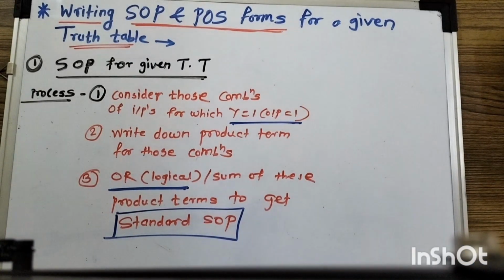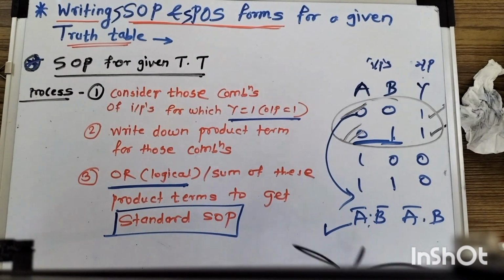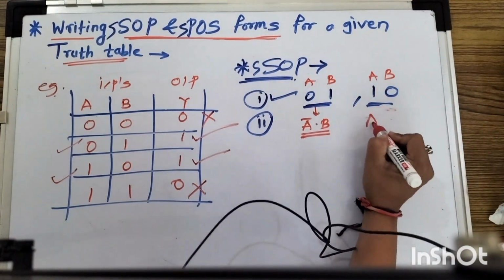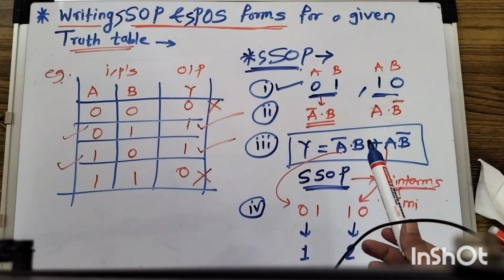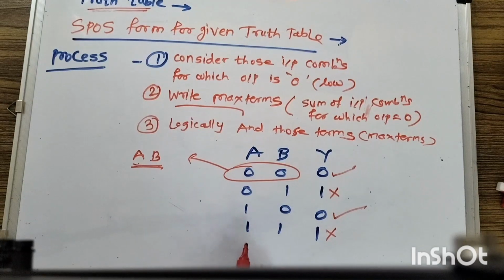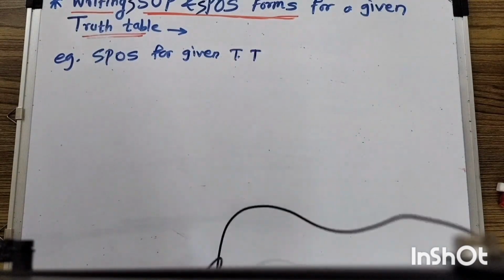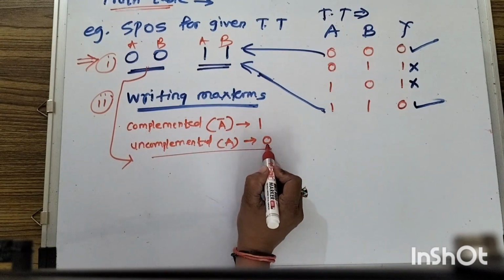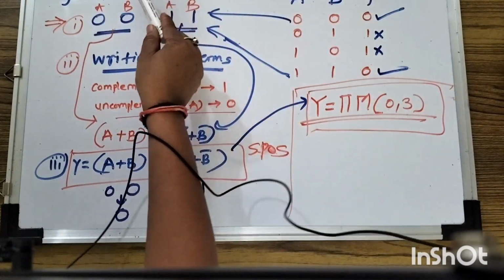Write the SOP and POS form or standard form/expression for a given truth table.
Write the SOP and POS form or standard form/expression for a given truth table.Also, write it in terms of maxterm and minterm form.